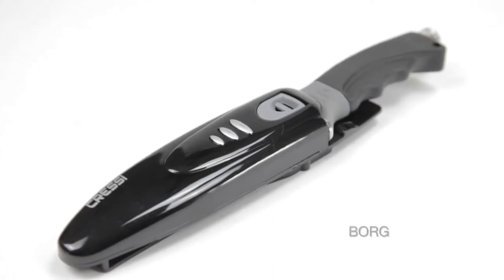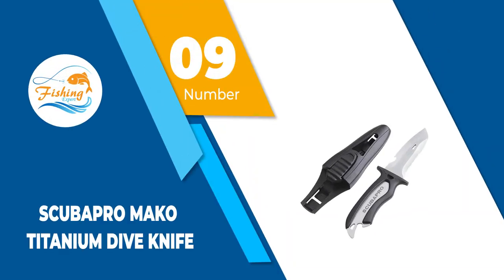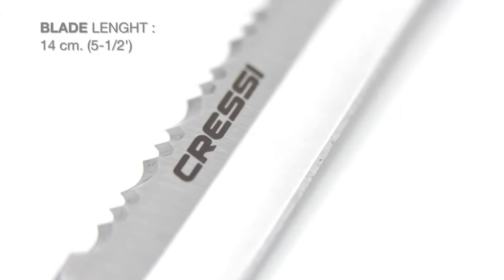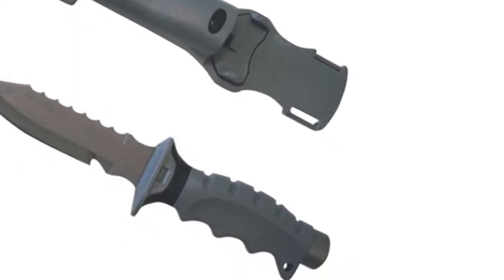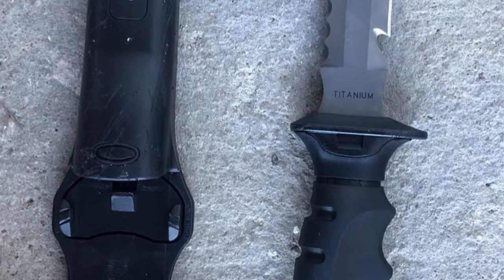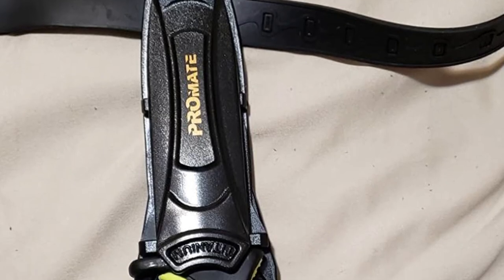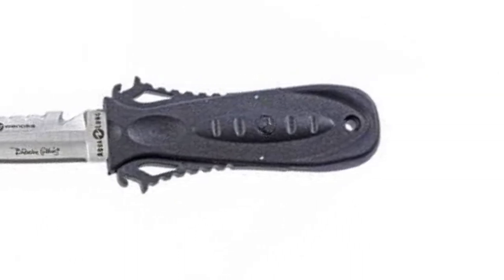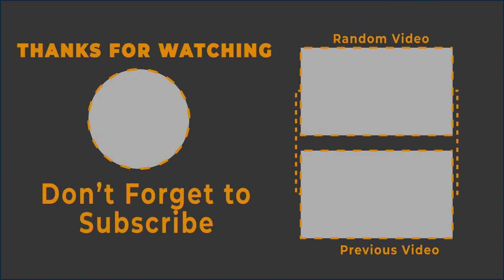Best Dive Knife – Essential Tools For Divers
A dive knife has always had a lure in action movies. Scenes of underwater fights and attacks by monster marine life have been featured in many movies. In reality, a dive knife is not a weapon, it is a safety tool. Dive sites are often attractive fishing sites as well. Sadly, fishing lines and fishing nets are often lost on reefs and wrecks. Being hard to see, a diver can become entangled in a line or net. A good quality dive knife will be needed to untangle a caught diver. A knife may provide other functions as well.

Dive knives are used in a different environment than your typical kitchen knife and require special features. We have researched to find the top 10 best dive knives of this year.

0:00 - Introduction: Best Dive Knife  List:

10. Cressi Lima Tactical Dive Knife

9. Scubapro Mako Titanium Dive Knife

8. Cressi Borg, Long Blade Diving and Spearfishing Dive Knife

7. U.S. Divers Titanium Dive Knife

6. Cressi Skorpion Dive Knife

5. Promate Barracuda Sharp Tip Titanium Dive Knife

4. Tusa FK-940ti X-Pert II Dive Knife

3. Promate Titanium Scuba Dive Knife

2. Aqua Lung Squeeze Lock SS- Dive Knife

1. Spyderco Atlantic Salt Edge Dive Knife